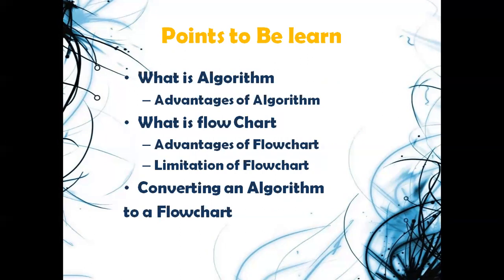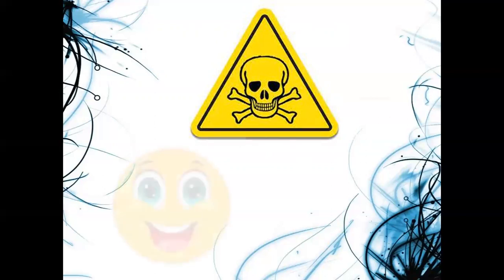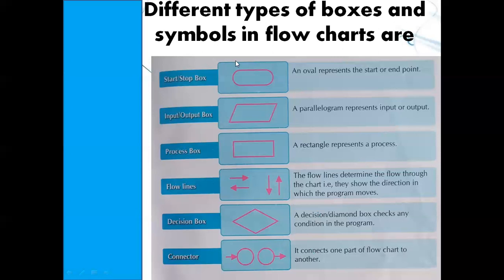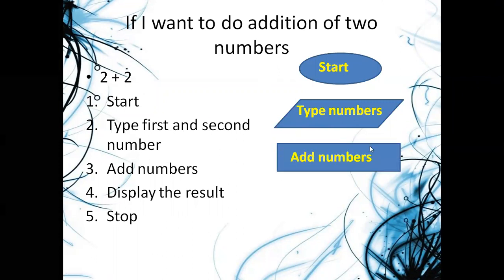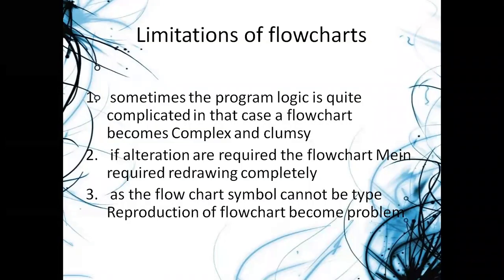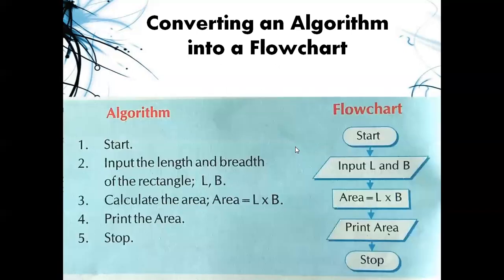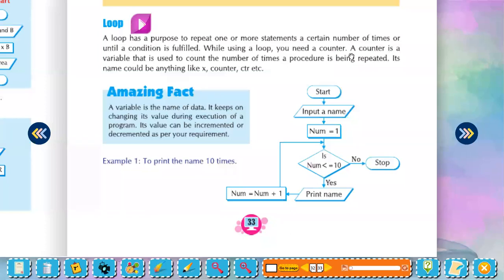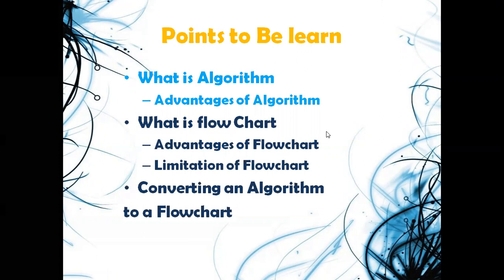6th std lesoon 3 last part